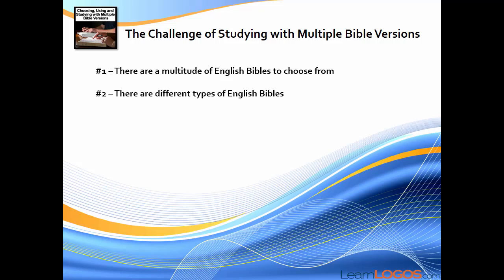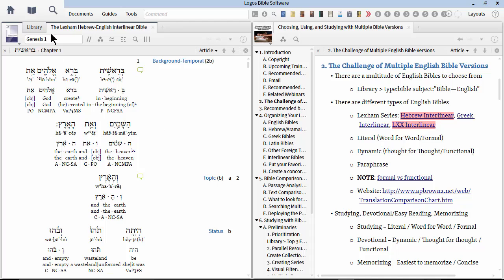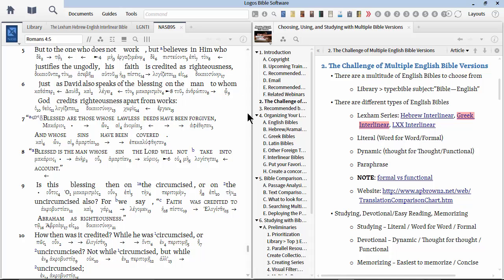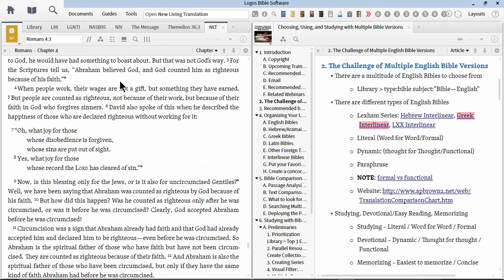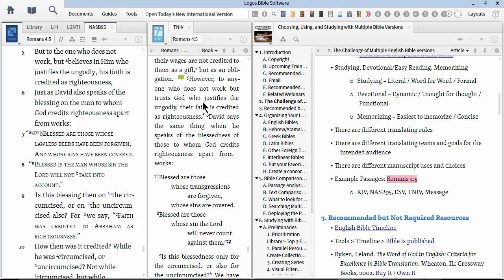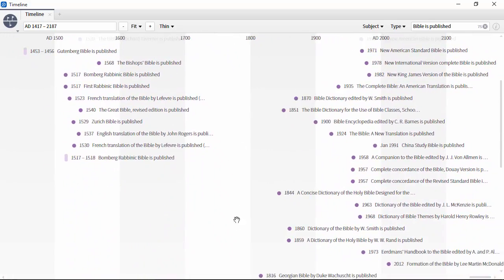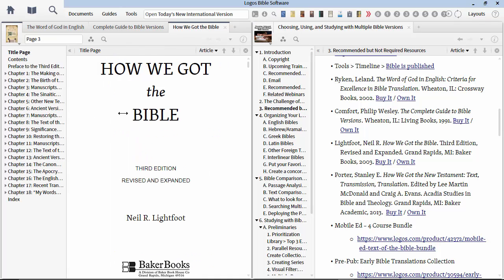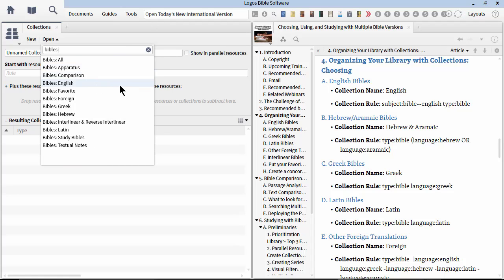Choosing, ​Using and Studying with Multiple Bible Versions (Sneak Preview)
Training Time: 68 Minutes (1 Hour, 8 Minutes)